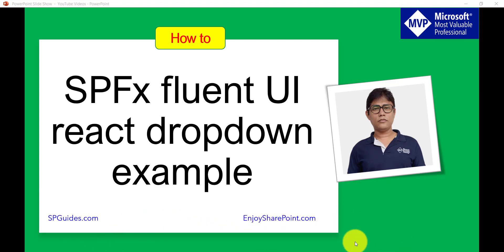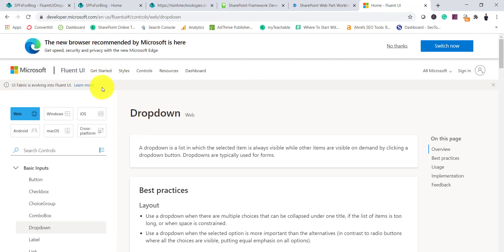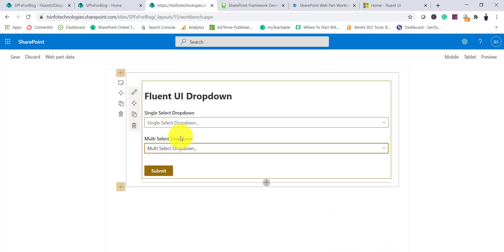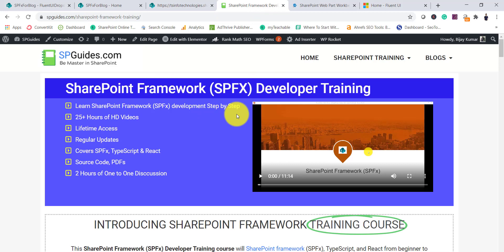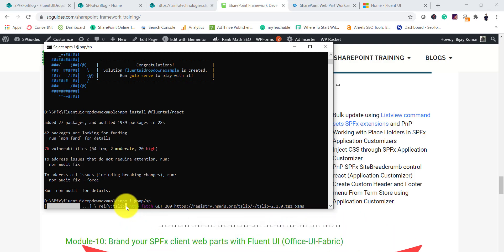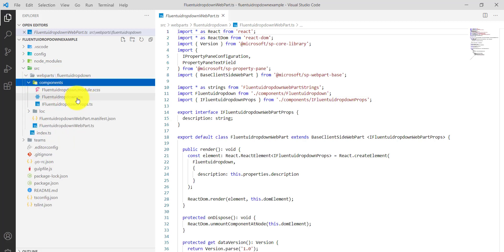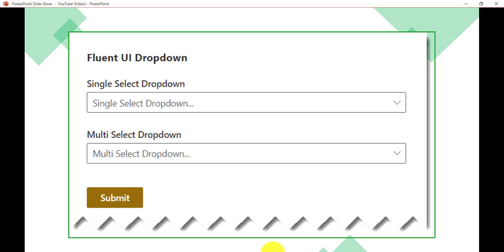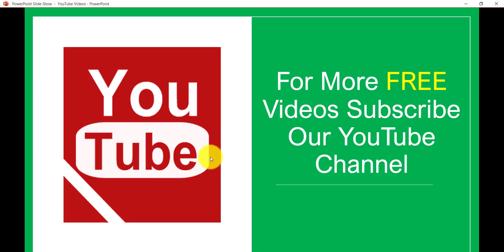SPFx fluent UI react dropdown example | fluent ui react dropdown in SharePoint Framework (SPFx)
In this SPFx video tutorial, we will discuss how to use fluent ui react dropdown control in SharePoint framework (SPFx) client side web part.
Download the SPFx solution from this article, SPFx fluent UI react dropdown example
Want to learn SPFx development?
How to add new webpart in spfx solution (Add multiple web part to an existing SPFx solution)